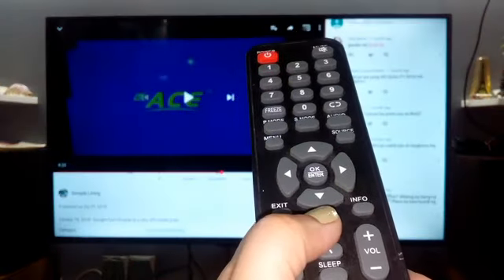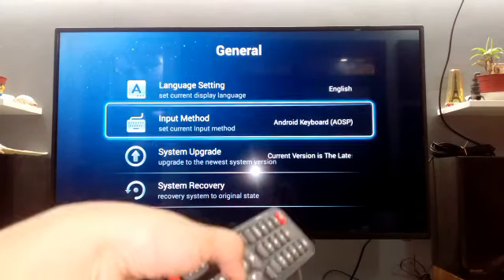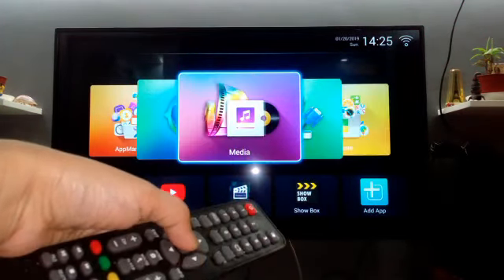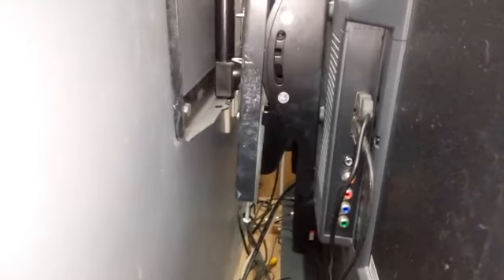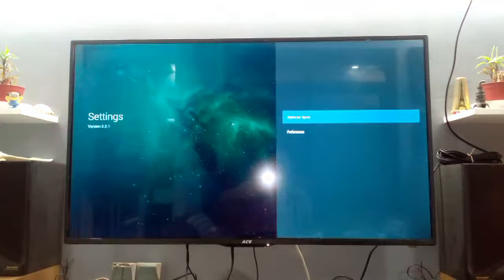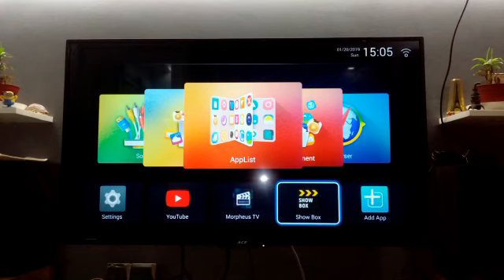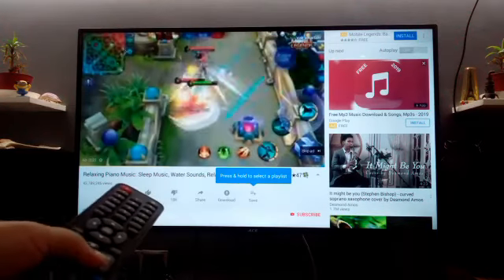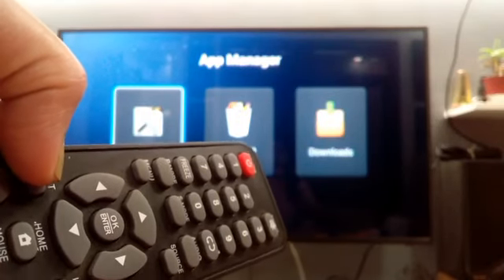ACE 43" Slim Full HD Smart TV : Review | How To Use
How to use this ACE TV?

Bought from Shopee at 8,899 PhP on October 16, 2018

To enjoy watching our video, please set the video quality in HD/FHD (720p/1080p).

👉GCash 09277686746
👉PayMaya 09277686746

As vloggers, we are occasionally being sent products to test out, but we are under no obligation to post about them or give them a good review and all opinions are our own.  Affiliate links can be found in our Channel, which means that if you click and/or purchase something through one of our links, we may receive a small commission at no cost to you.  Thank you for supporting.

Thank you and come again❤